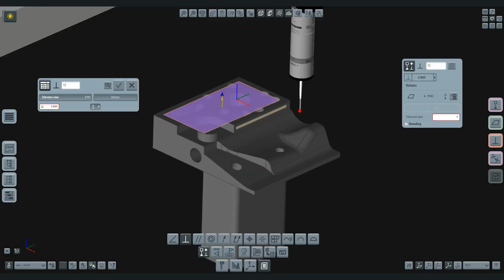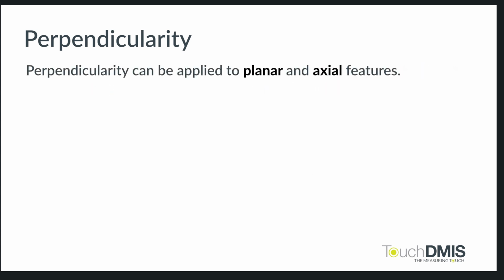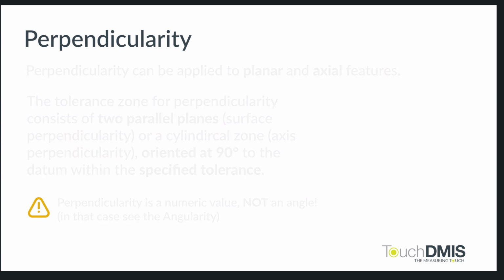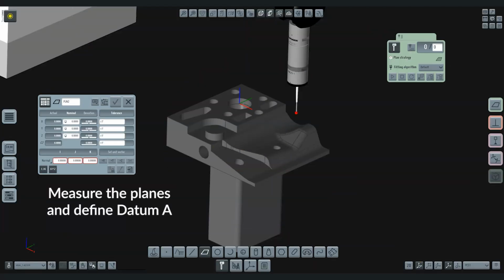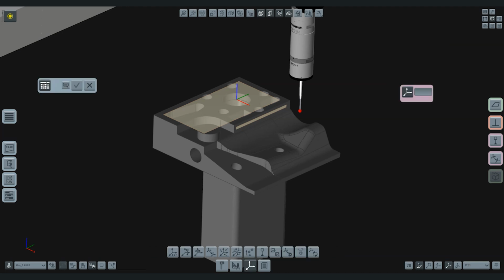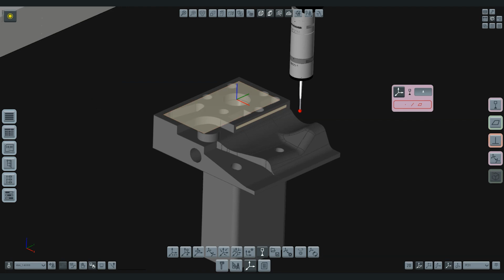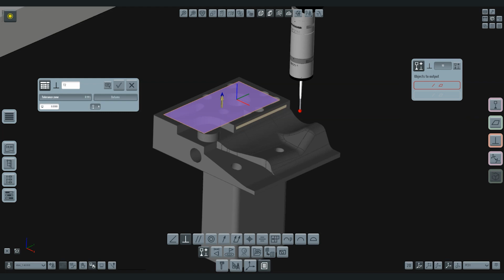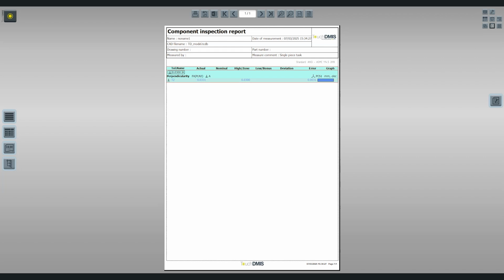TouchDMIS Tutorials - GD&T Orientation tolerances - How to apply GD&T Perpendicularity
What is GD&T Perpendicularity? 🤔

Perpendicularity is part of the orientation tolerances (ASME Y.14.5 Section 6). These tolerances control the rotation of a feature relative to a datum.

Perpendicularity ensures that a feature (like a surface or an axis) is at a 90° angle to a datum reference.

Perpendicularity can be applied to planar and axial features.

⭕ The tolerance zone for perpendicularity consists of two parallel planes (for surfaces) or a cylindrical zone (for axis), oriented at 90° to the datum within the specified tolerance.

⚠️ Perpendicularity is a numeric value, NOT an angle!
In that case, we talk about angularity (and we will cover this tolerance soon)

🚀 In this tutorial, we will see how to apply GD&T perpendicularity in TouchDMIS using two planes, with a 0.030mm tolerance value 📏